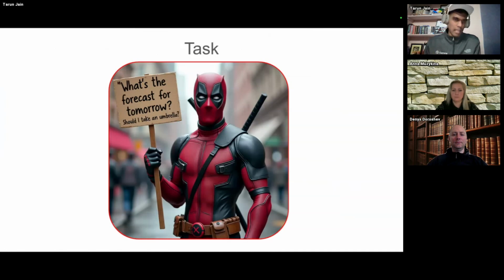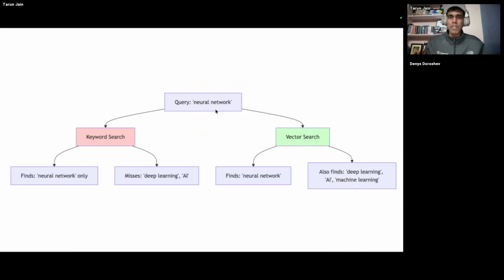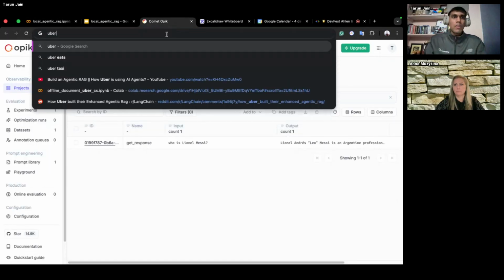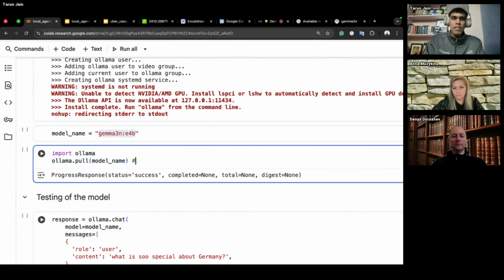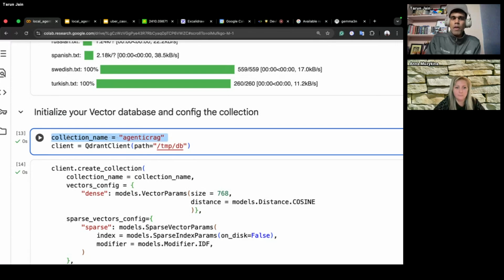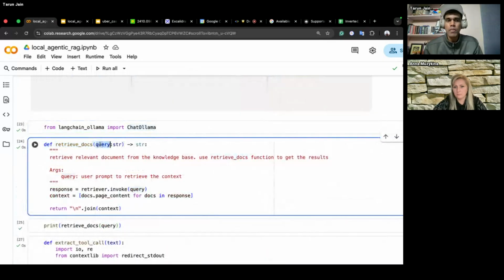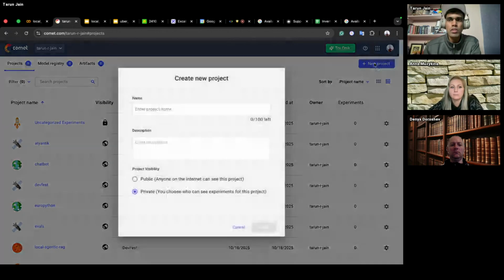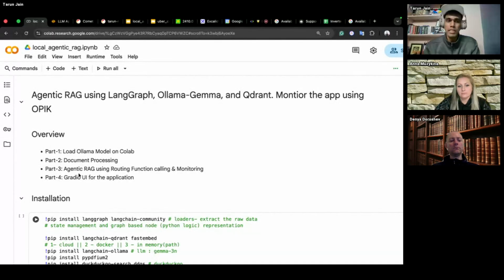Local Agentic RAG using Gemma and Qdrant | Tarun R Jain | DevFest Ahlen & Heilbronn 2025 - Gemma Day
Dive into the world of secure, local AI with this hands-on workshop from DevFest 2025! In an era where data privacy is paramount, discover why running AI inference on your own hardware—without cloud dependencies—is revolutionizing industries. Join Google Developer Expert Tarun R Jain as he walks you through building a fully local Agentic Retrieval-Augmented Generation (RAG) system using Google's lightweight open model Gemma-3B and Qdrant Vector Database, all powered right in Google Colab.
What You'll Learn:

The advantages of local AI: Enhanced control, security, and speed for sensitive data processing.
Step-by-step demo: Constructing an Agentic RAG pipeline with no external APIs—purely offline and efficient.
Integration magic: Combining Gemma for intelligent querying with Qdrant for vector search, plus real-time tracing and monitoring using the open-source Comet OPIK.
Practical tips: From setup to deployment on on-premises servers or edge devices.

Perfect for developers, AI enthusiasts, and anyone building scalable, privacy-first solutions with open models. This session is part of DevFest Ahlen & Heilbronn 2025 - Gemma Day, a virtual celebration of Google's Gemma family, Gemini, and responsible AI innovation. Hosted by GDG Ahlen, we explored AI, Cloud, and more on Oct 18, 2025.